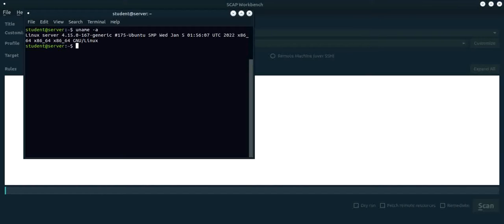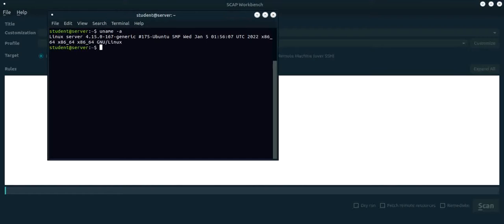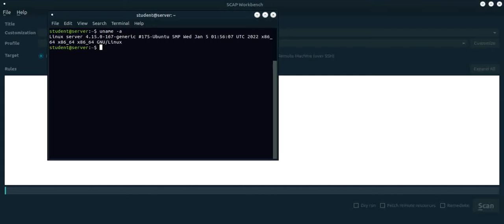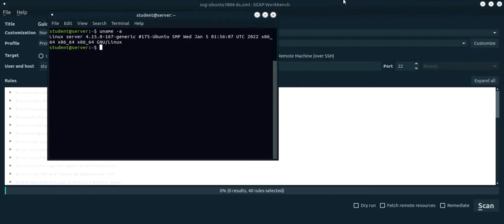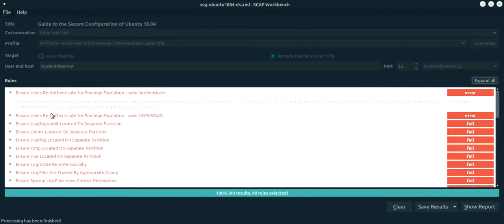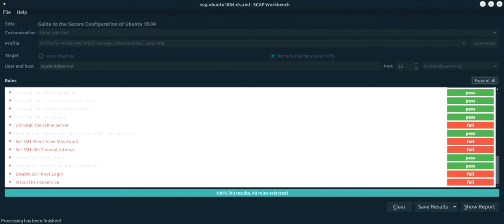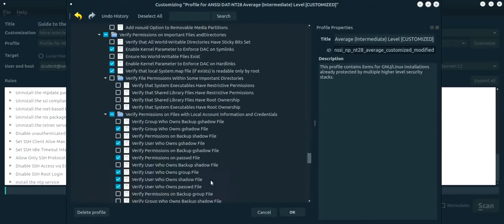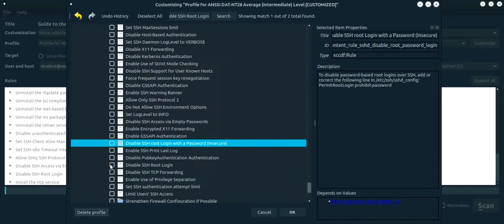OpenSCAP - Scanning & Auditing Servers for Security Hardening Policies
In this video, we go through scanning and auditing servers for various security hardening policies with OpenSCAP